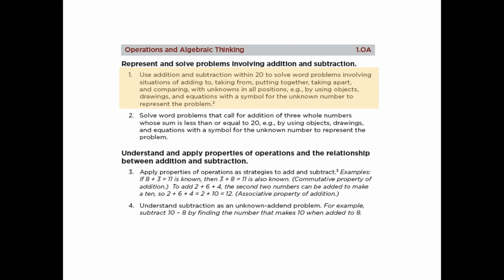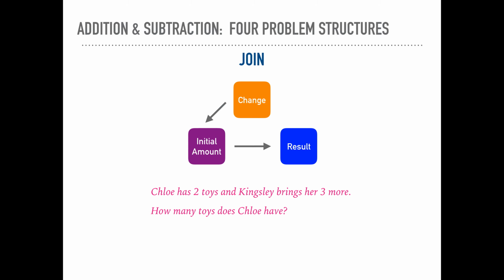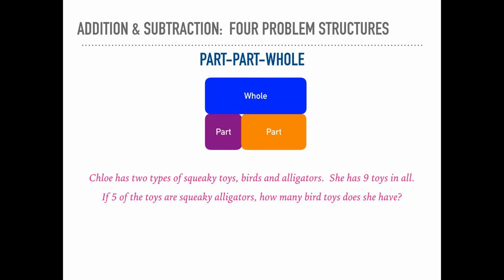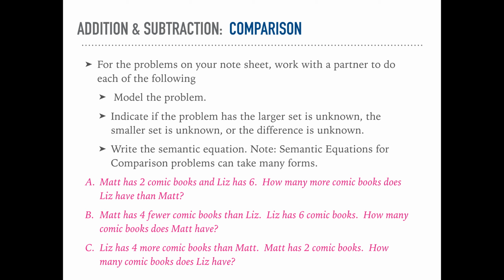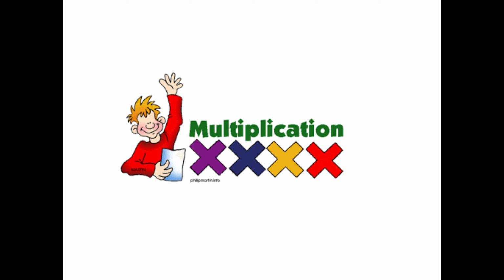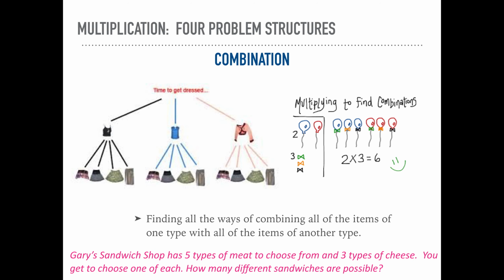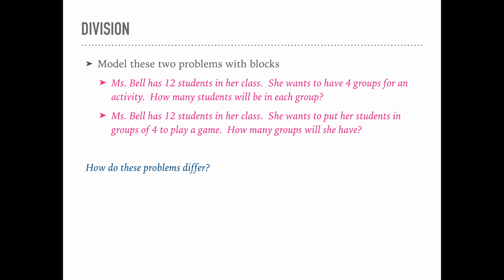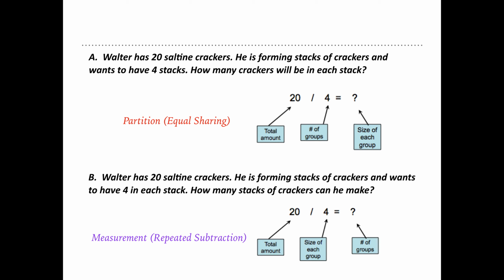Developing Meanings for the Operations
This video aligns with Chapter 8 of "Elementary and Middle School Mathematics" (10th edition) by Van de Walle, Karp, and Bay-Williams.